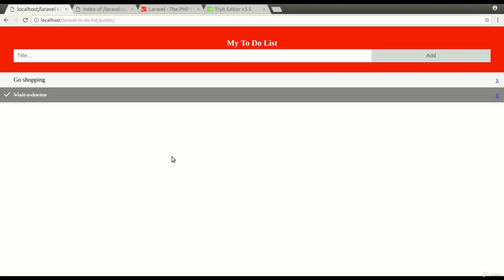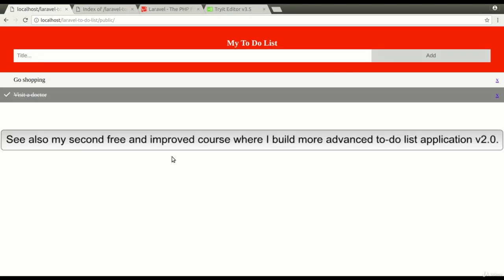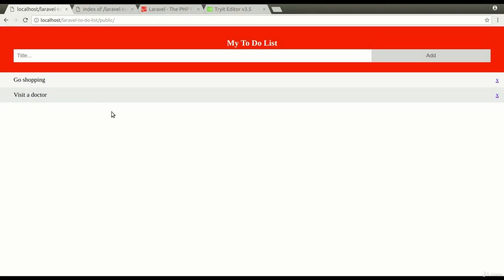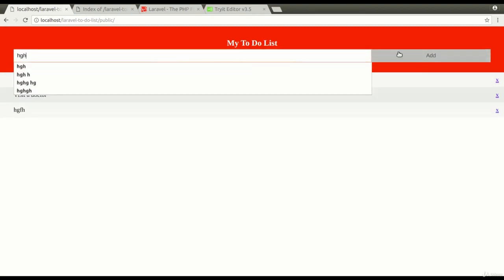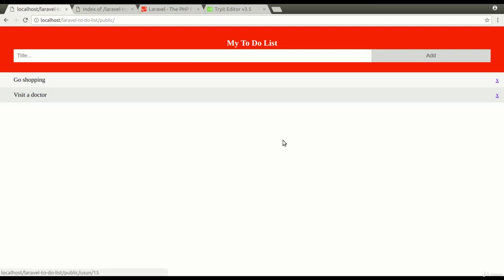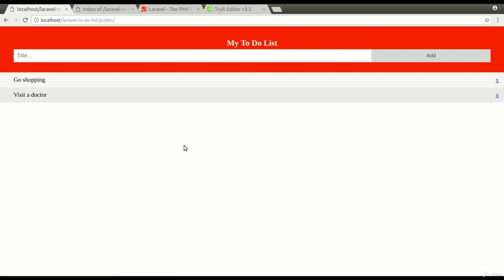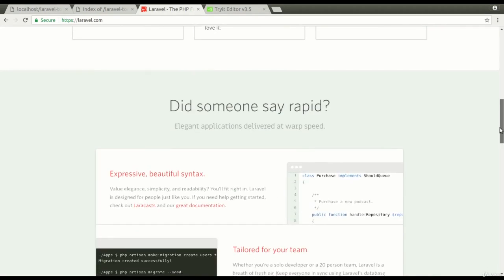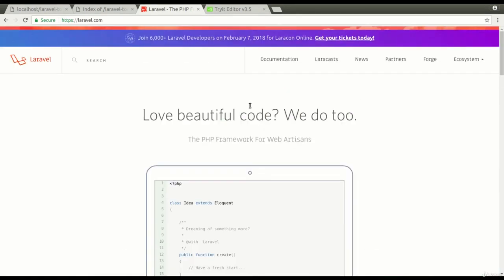Laravel PHP Framework - Advanced | Introduction Description of an application that you will build